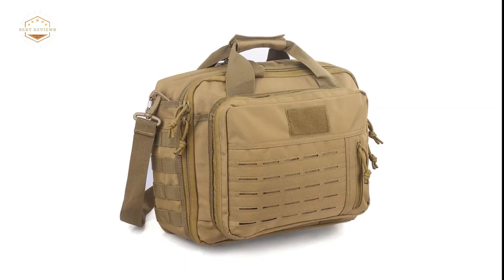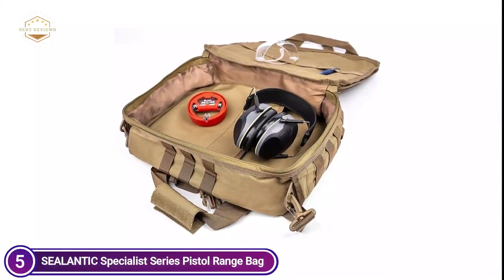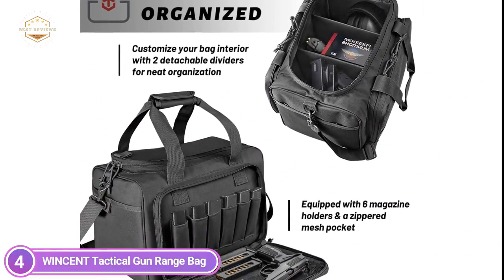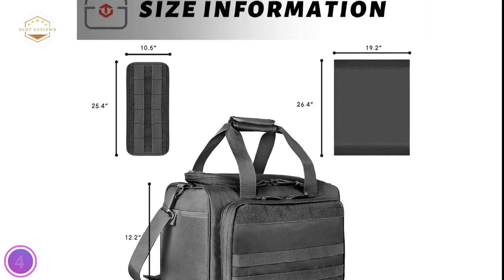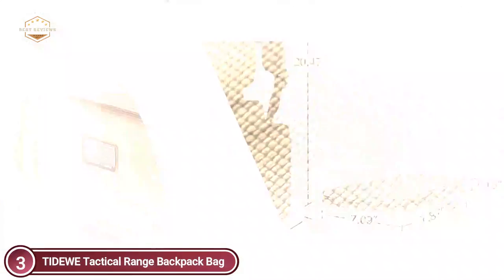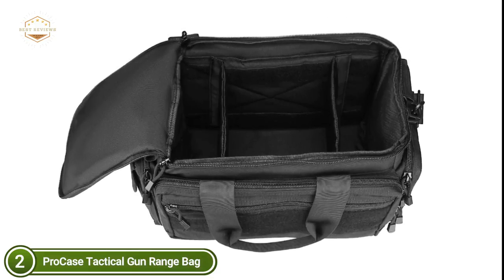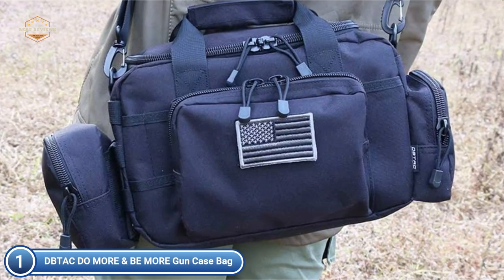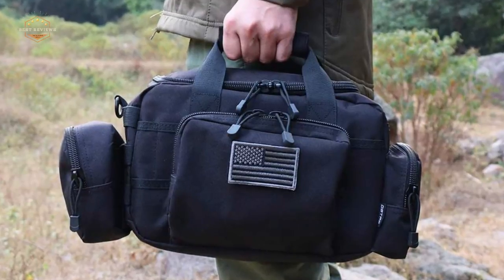Best Range Bag 2021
5. SEALANTIC Specialist Series Pistol Range Bag

4. WINCENT Tactical Gun Range Bag

3. TIDEWE Tactical Range Backpack Bag

2. ProCase Tactical Gun Range Bag

1. DBTAC DO MORE & BE MORE Gun Case Bag